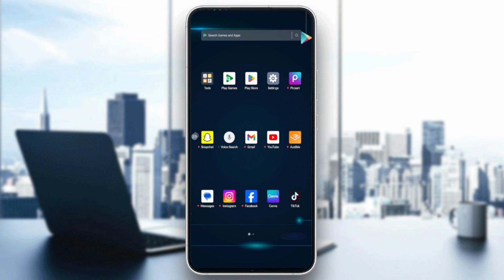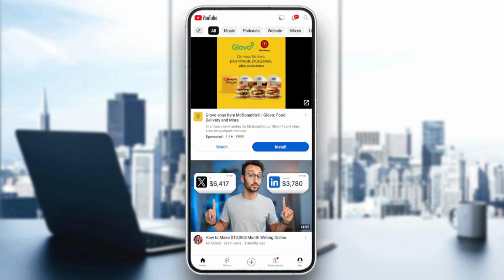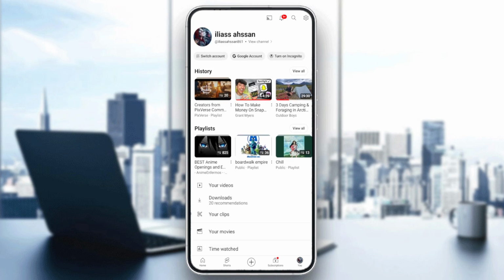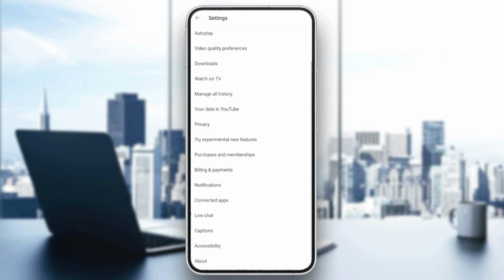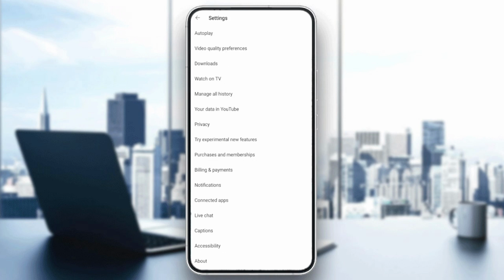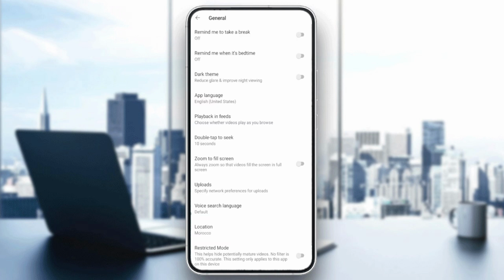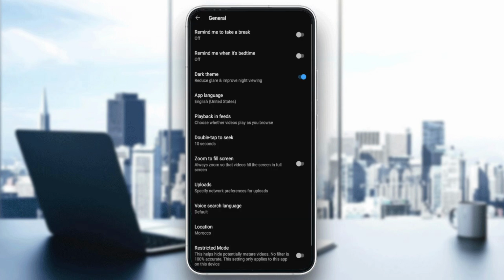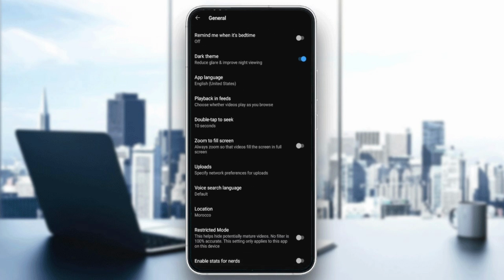How to Disable Youtube Restricted Mode on Android in 2026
Gain control over your YouTube viewing experience on your Android device by learning how to disable Restricted Mode with our straightforward guide. This tutorial walks you through the steps to access your YouTube settings, find the Restricted Mode option, and turn it off, allowing you to access a broader range of content. Whether you're looking to explore more videos or find that Restricted Mode has been mistakenly enabled, this guide ensures you have the freedom to customize your viewing preferences. Join us to unlock the full potential of YouTube on your Android device by disabling Restricted Mode quickly and easily.